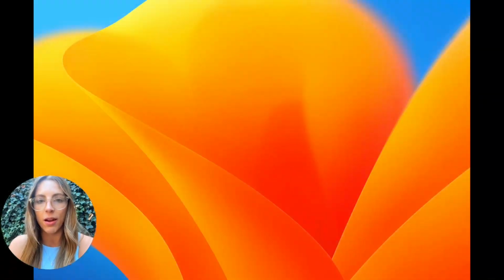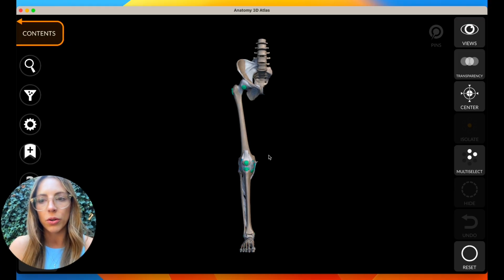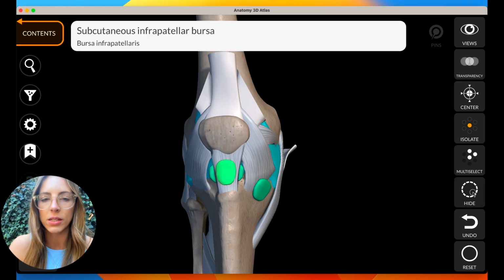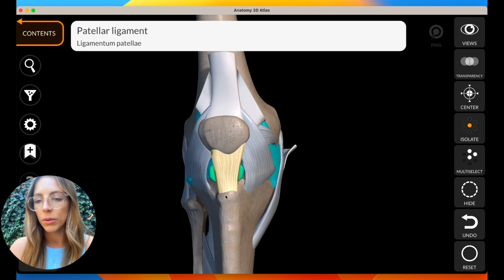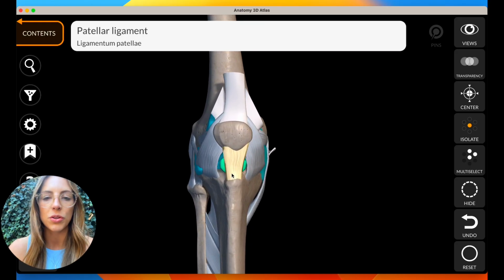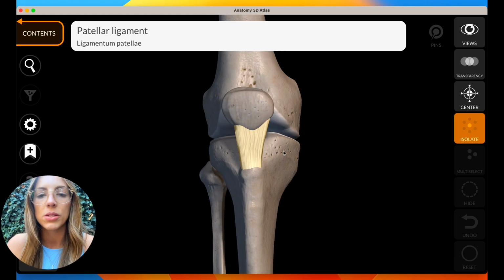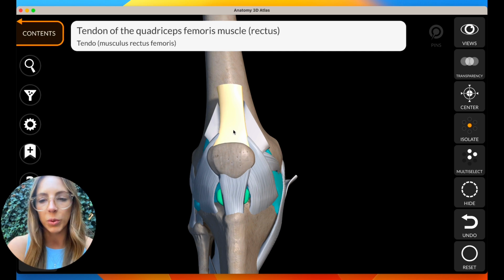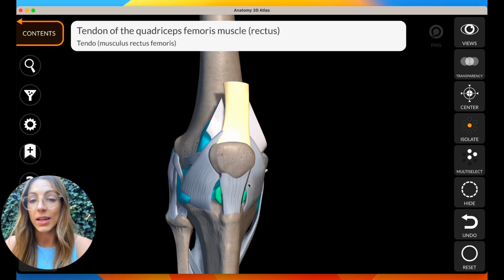Quad and Patellar Tendonitis